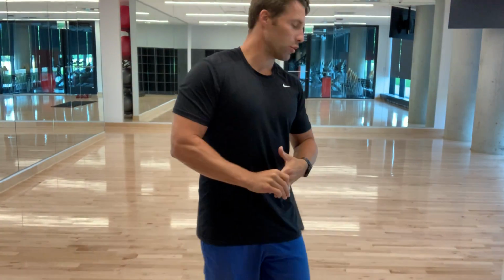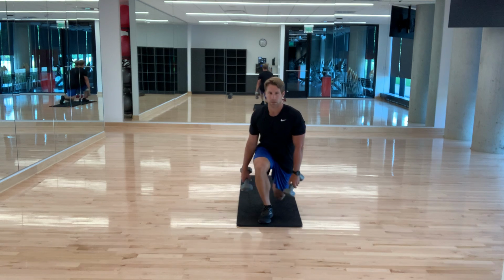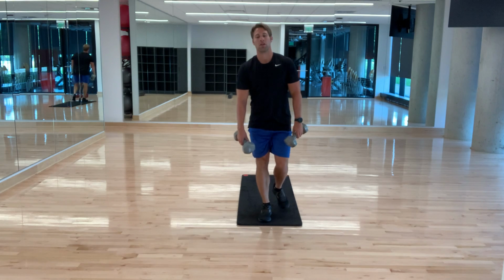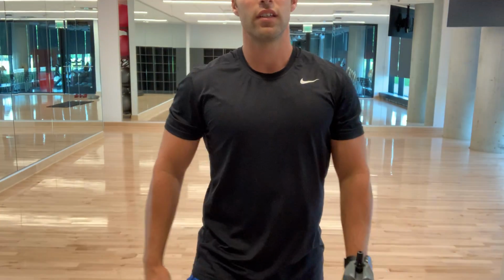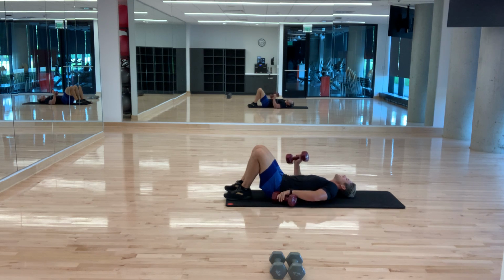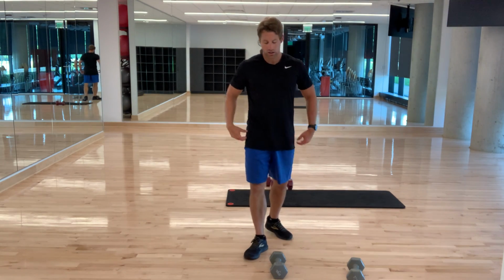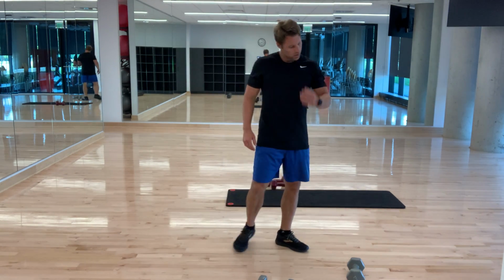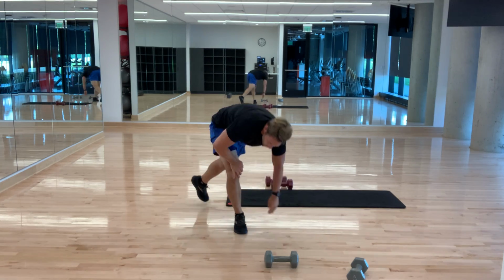Descending Waterfall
2 exercises
Waterfall Format
20, 20
18, 18
16, 16
14, 14
12, 12
10, 10

Set 1= Surrenders (10 each side= 20 total), Push ups
Set 2= Hip Thrusts, Triceps Ext (hold hips up during triceps)
Set 3= Single Arm High Pull (squat + upright row),Reverse Crunch